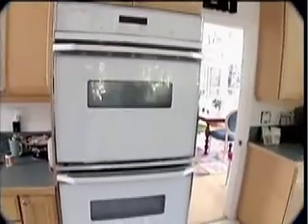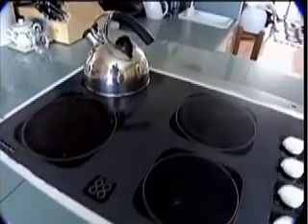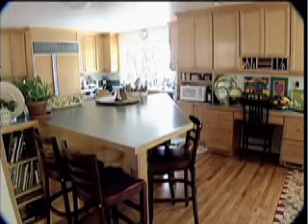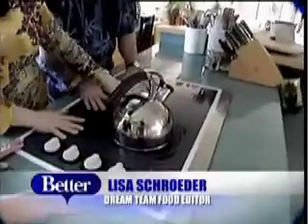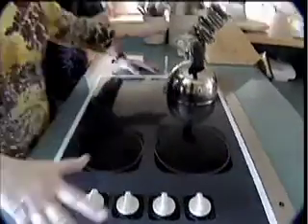Chef Lisa Schroeder - A Chef's Kitchen - Fox KPTV